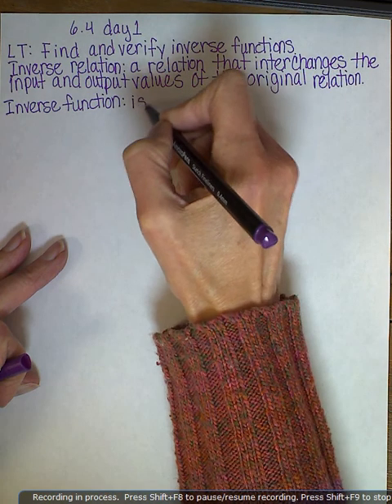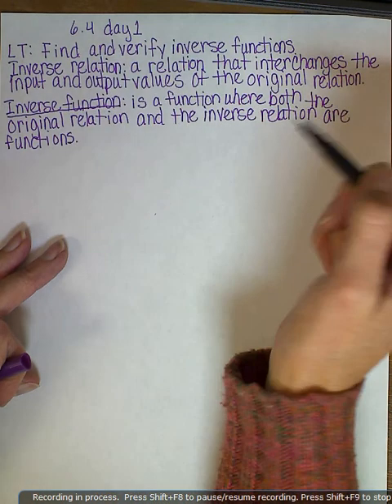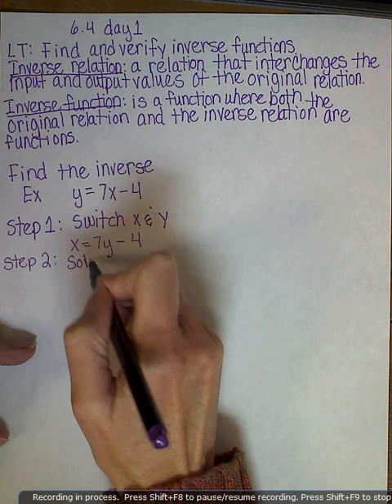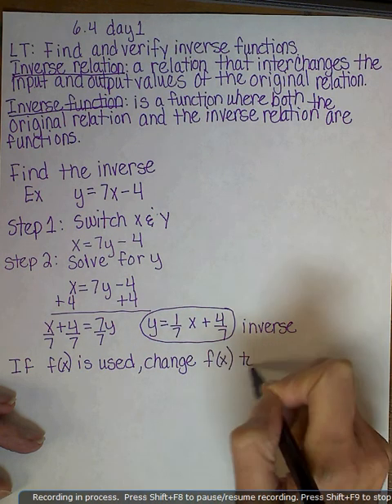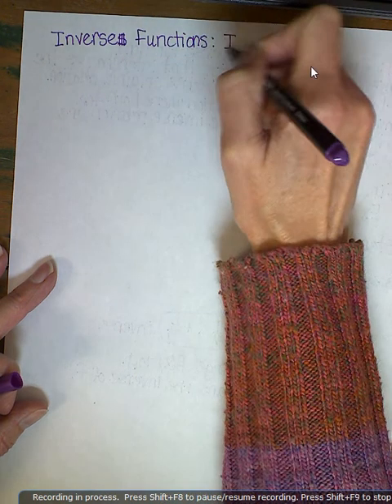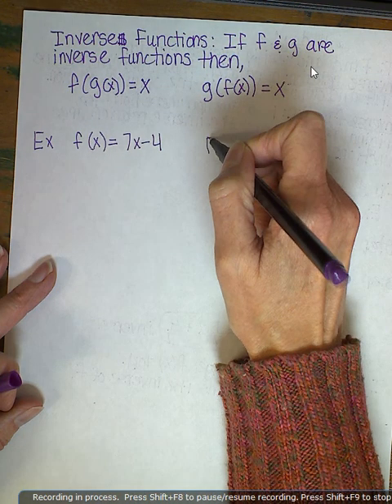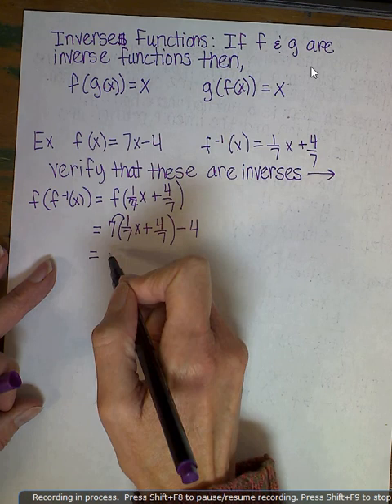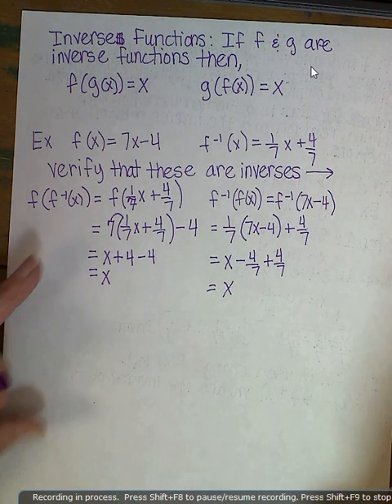6 4 day1